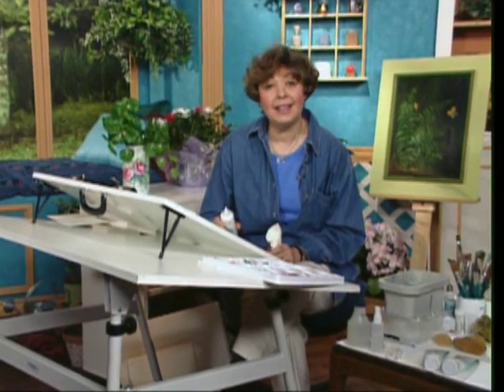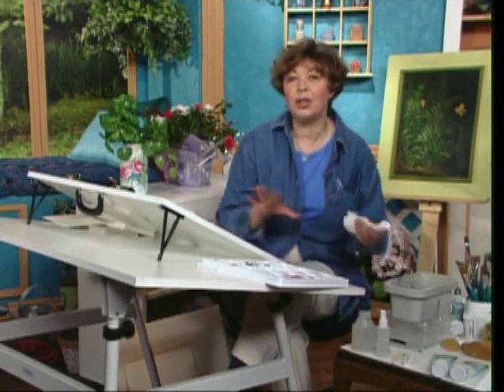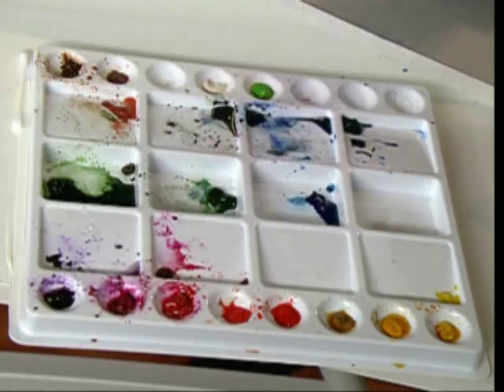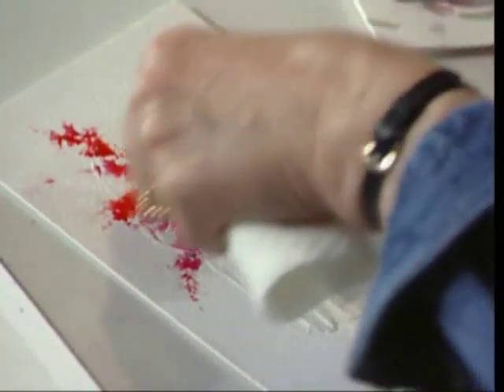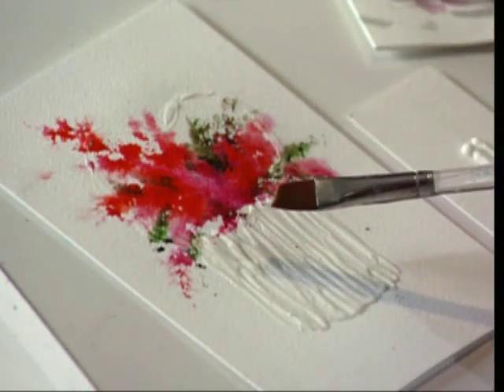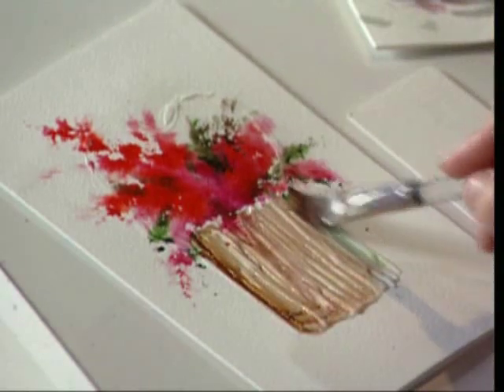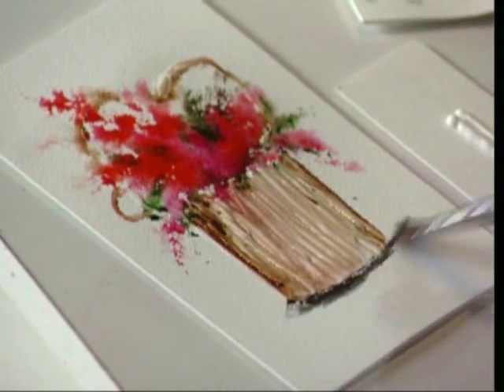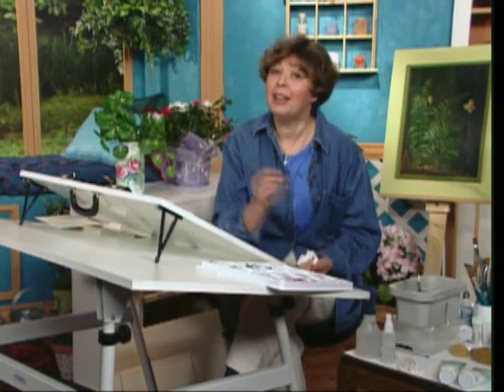Flower in a Basket using Watercolors by Susan Scheewe video by ArtistSupplySource.com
Flower in a Basket using Watercolors